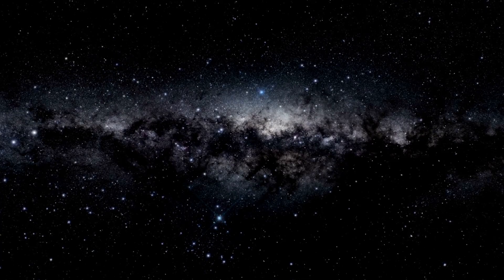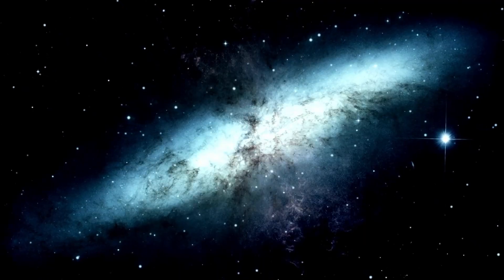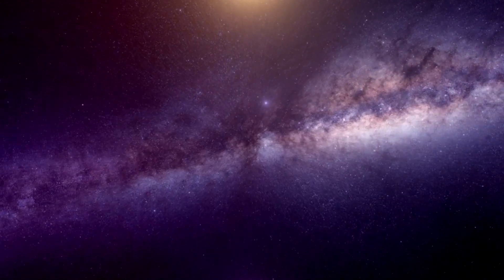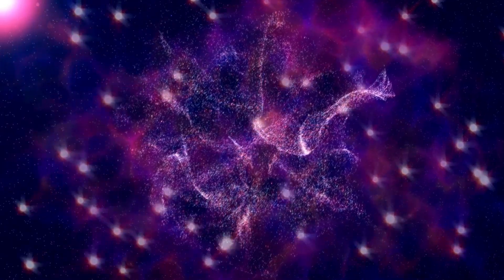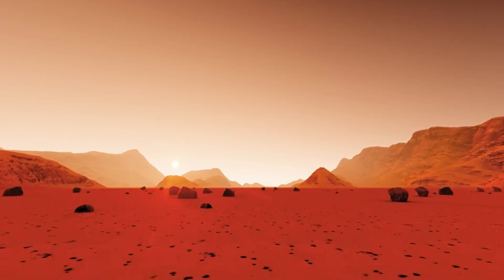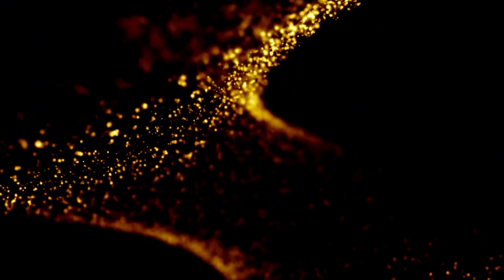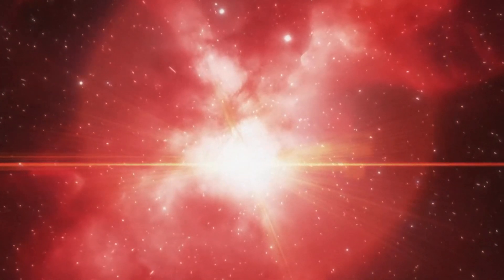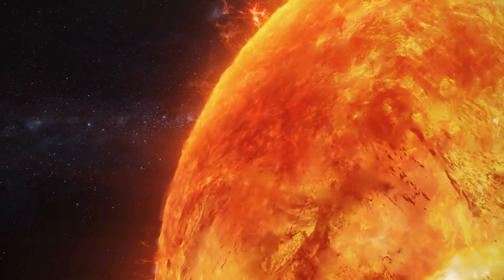James Webb Telescope Discovers TERRIFYING City Lights On Proxima B!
In this thrilling video, we explore a shocking revelation from the James Webb Space Telescope: the detection of what appears to be city lights on Proxima B, a planet just outside our solar system! This discovery raises urgent questions about the potential for extraterrestrial life and civilization.

🔍 Key Points:

The Discovery: Dive into the details of how JWST captured these mysterious lights and what they could signify.
Proxima B Overview: Learn about Proxima B’s characteristics and its significance in the search for habitable planets.
Implications for Life: Discuss what these findings mean for the possibility of advanced civilizations beyond Earth.
Scientific Reactions: Hear from experts and scientists on the implications of this groundbreaking discovery.
Future Investigations: Explore the next steps for research and what we can learn about Proxima B.
Join us as we uncover the implications of this astonishing find and what it could mean for humanity's understanding of life in the universe!